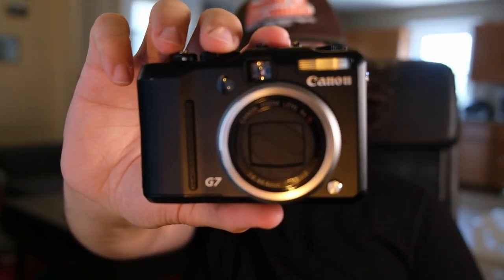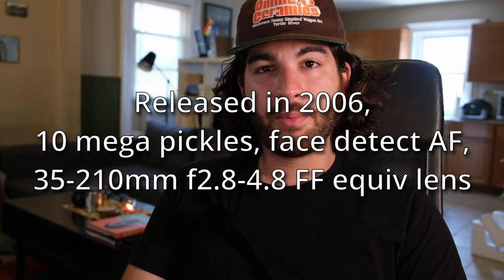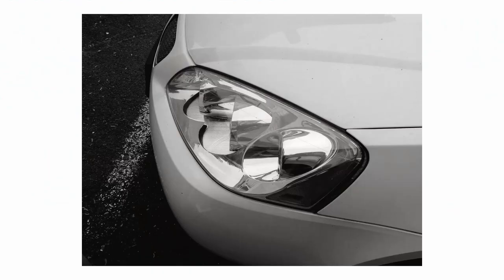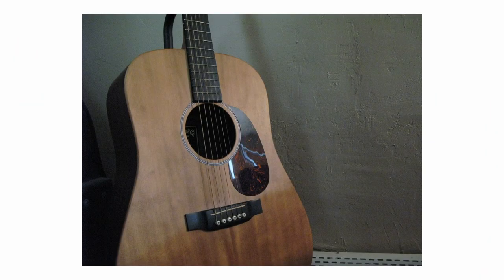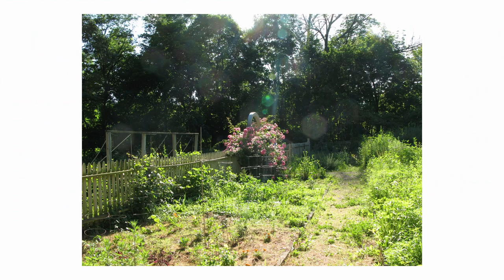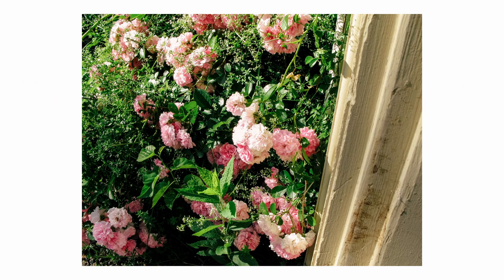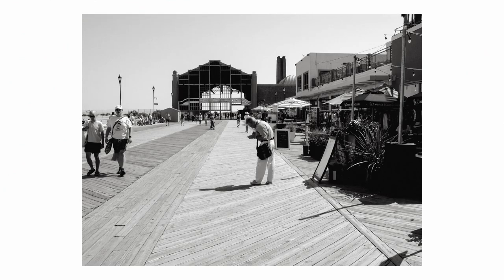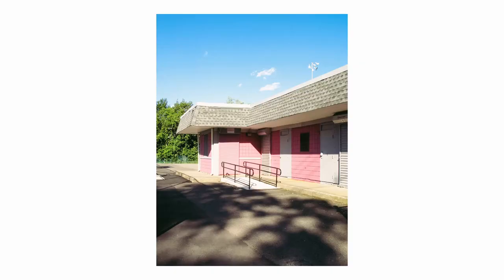2000's point and shoot digital cameras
I found a canon powershot G7 from '06 at a garage sale, which is a great opportunity to hop on a trend. Are cameras like these worth the hype? Do those mystical early digital sensors create tones worthy of the film purist? Does anyone even read these things?

Honestly, it was fun, great camera for just kinda shooting whatever when you don't want to be wasteful with film.

Excuse any lack of polish here folks, it was my first time making a video in Davinci Resolve, trying to save some cash for more film.